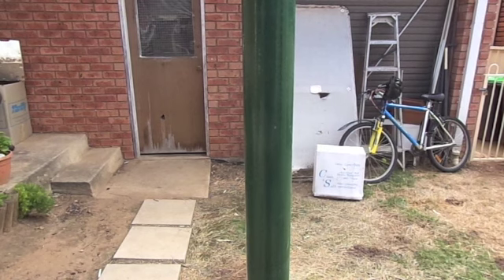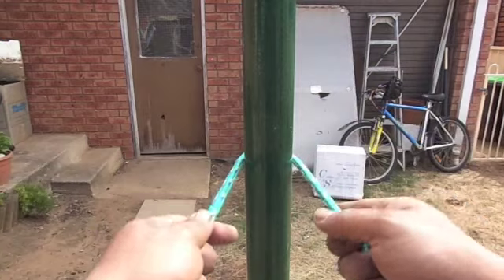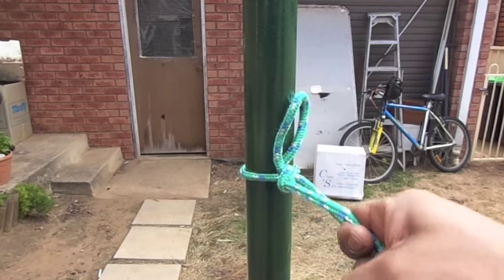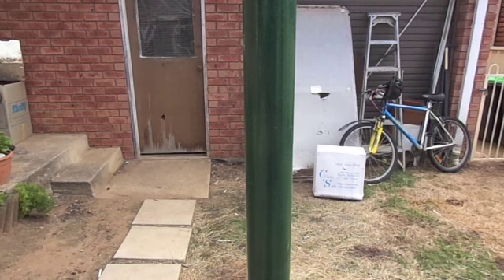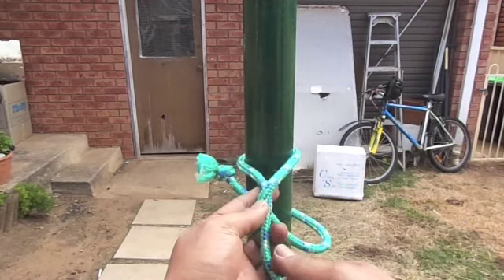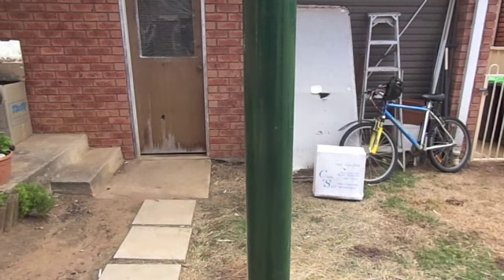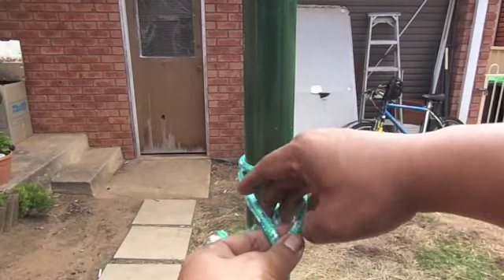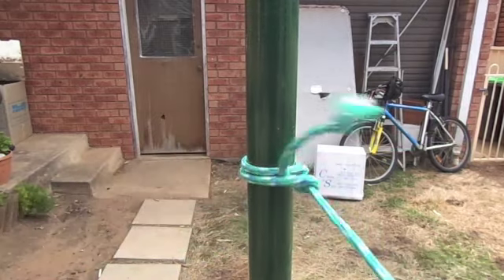3 Knots I use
3 quick release knots I use for my shelter needs.